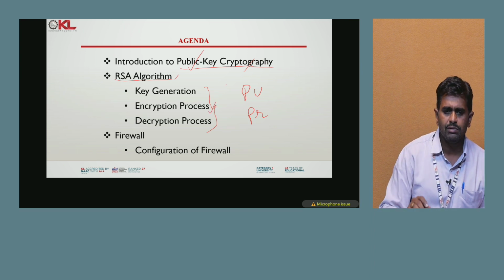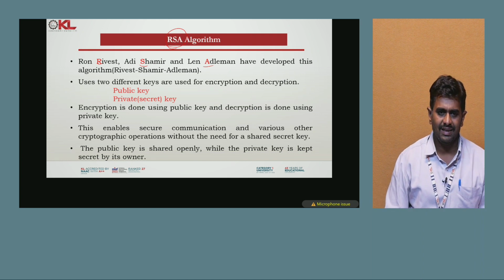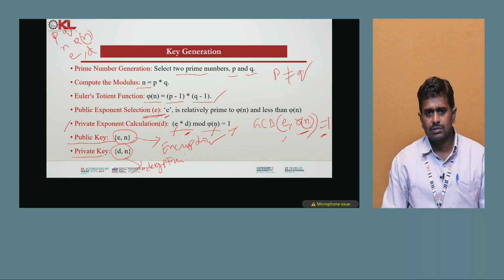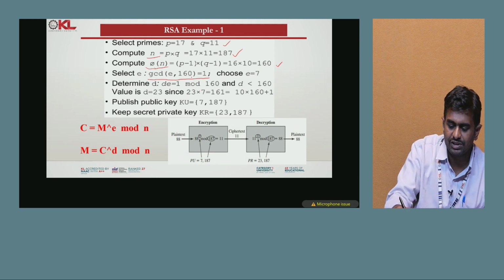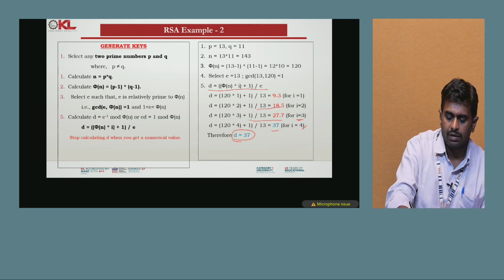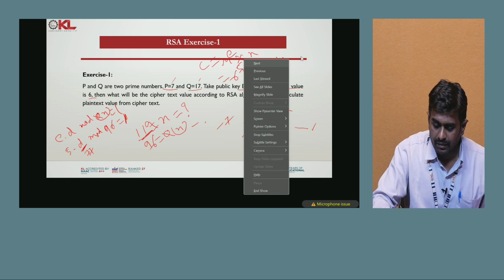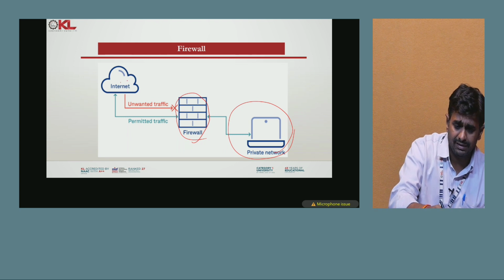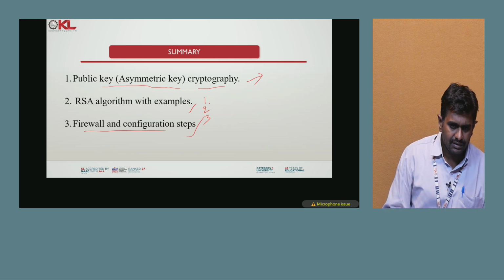RSA algorithm and Essential Steps for Configuring firewalls.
RSA Algorithm and Essential Steps for Configuration of Firewall